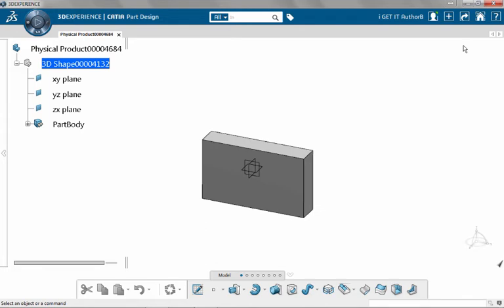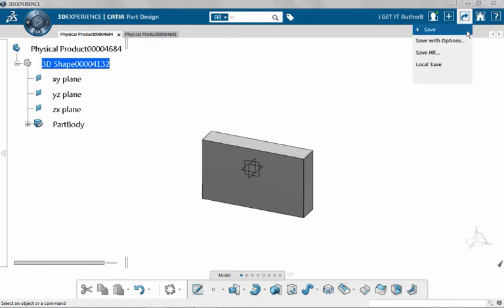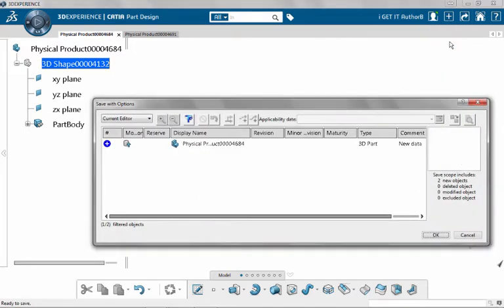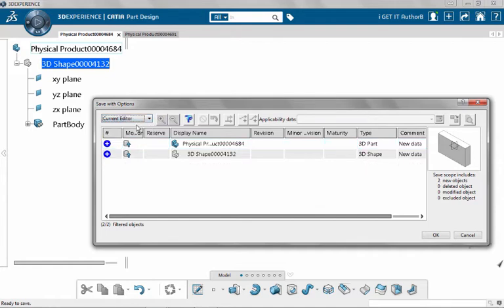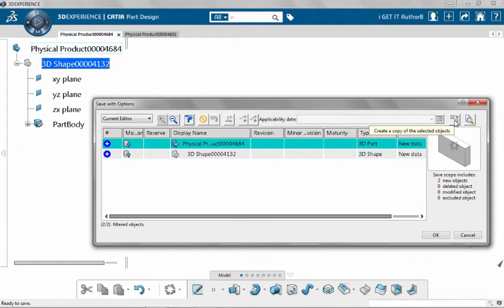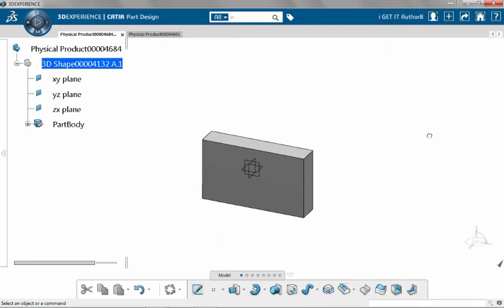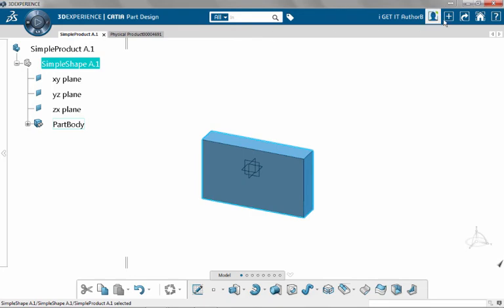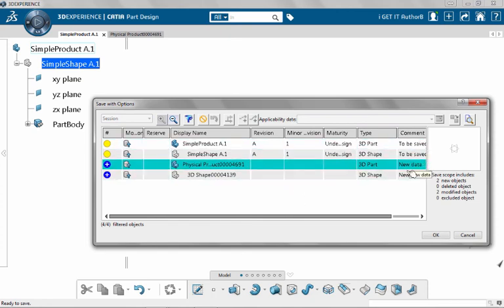Share Service SAVE. (3D Experience Service)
Software :- CATIA v6